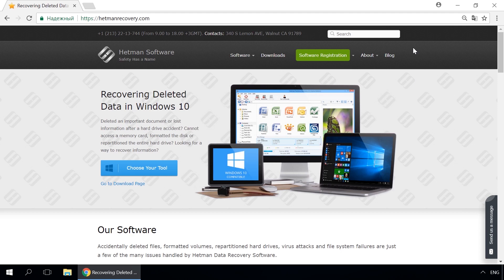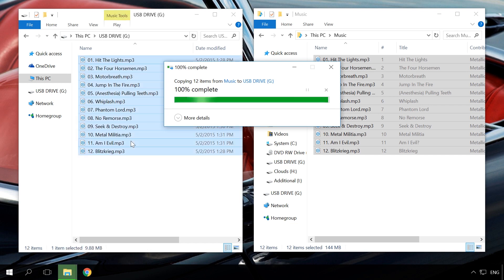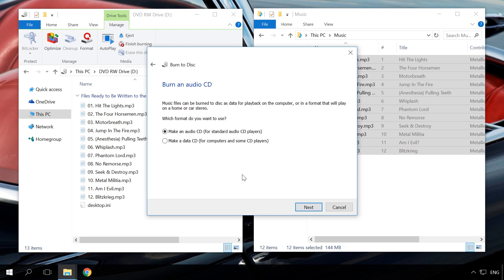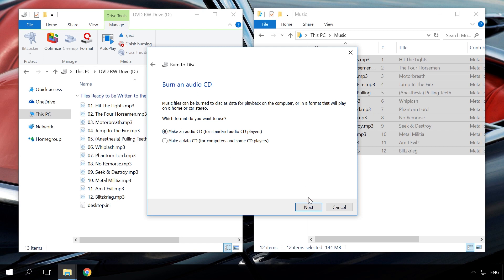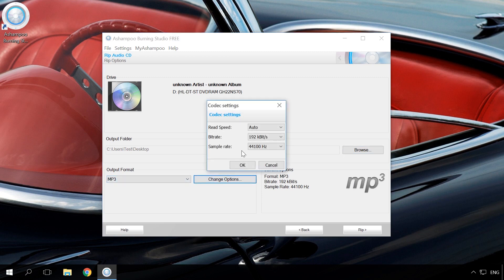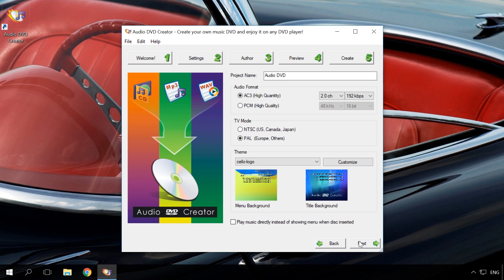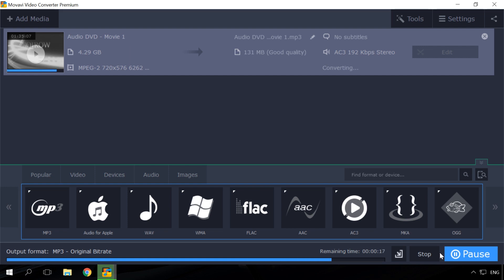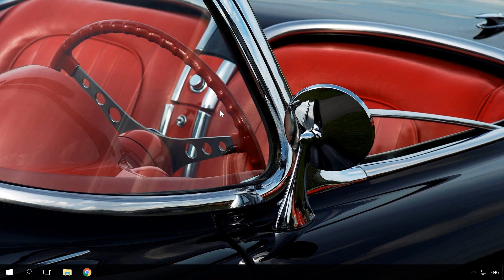How to Burn Music on CD or DVD for a Car Audio in MP3, FLAC, AudioVideo Formats🎵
👍 Watch how to record music for playing it on a car audio, CD/DVD player, sound system or other devices. The recording type depends on the media and file formats supported by your device.

Content:
0:00 - Intro;
0:50 - what devices and file types the car radio supports.
1:04 - how to write MP3 files to a USB flash drive or memory card.
2:32 - how to burn MP3 files to CD.
4:25 - how to burn music to CD Audio (music disc).
6:09 - how to copy music from audio disc to computer (convert to MP3).
7:45 - how to burn DVD audio disc.
10:01 -  how to rip music from DVD Audio to PC (convert to MP3).
11:12 - how to listen to music from your phone in the car.